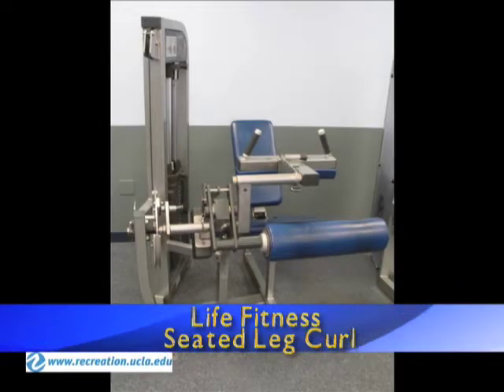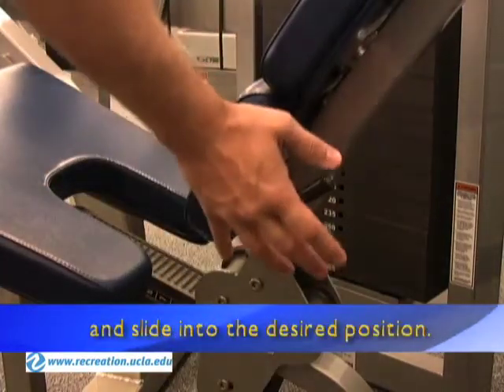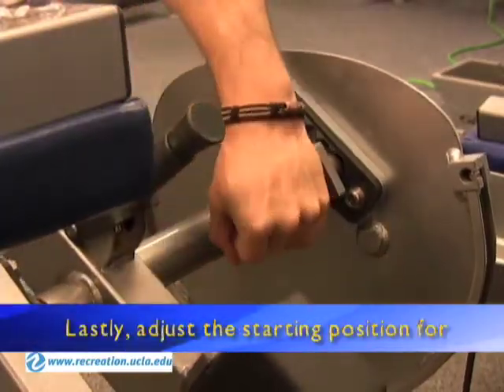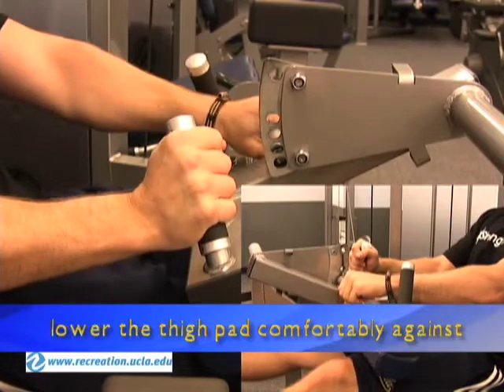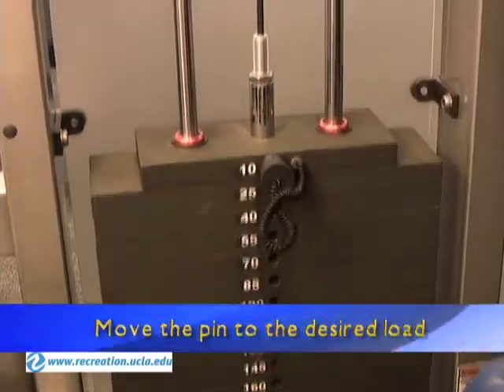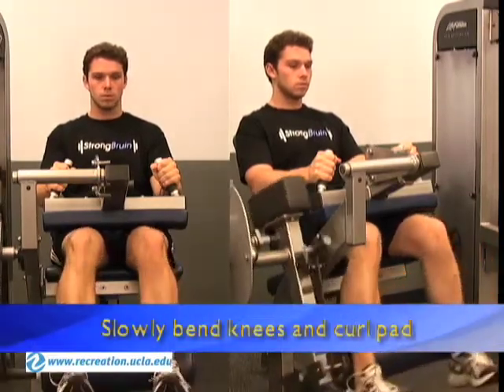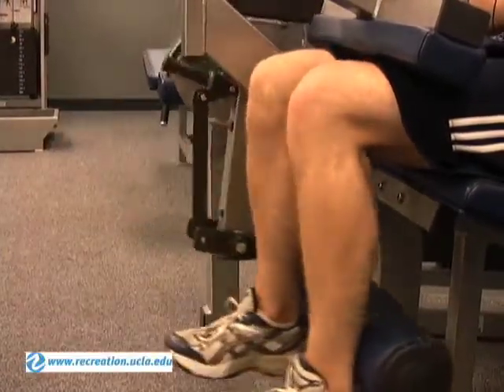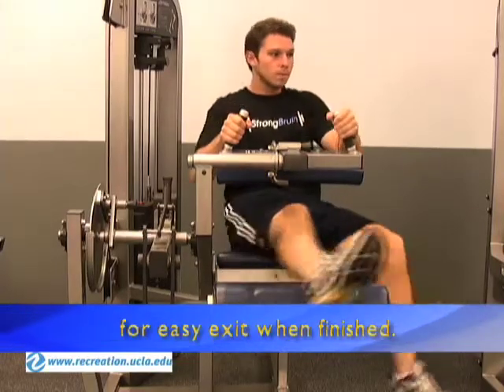iWorkout - S & C Zone Equipment - Circuit Room - Seated Leg Curl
In this video we demonstrate how to properly utilize the S & C Zone Equipment to work out your leg muscles in the Circuit Room of the John Wooden Center.